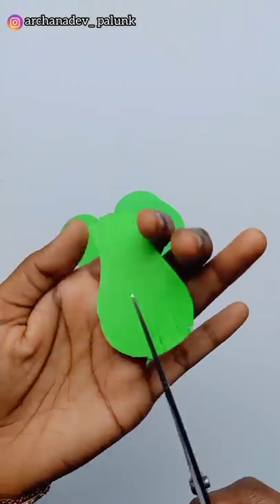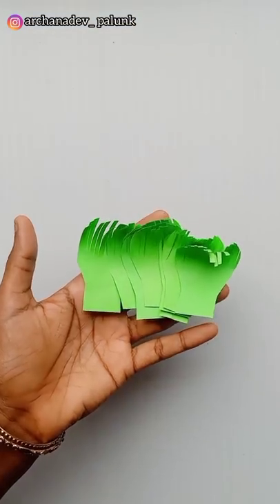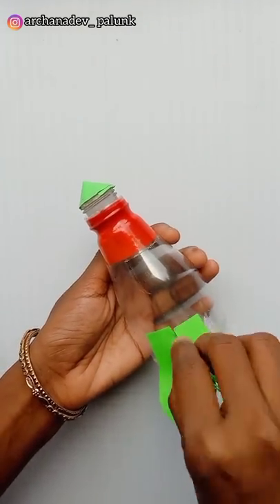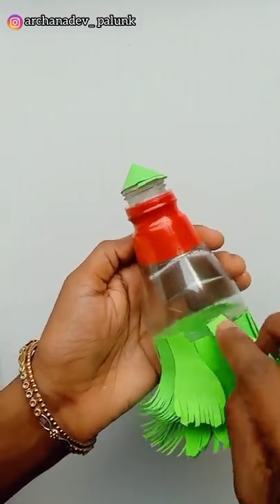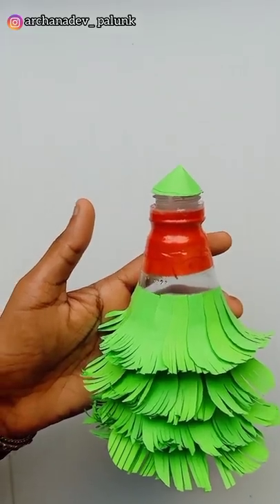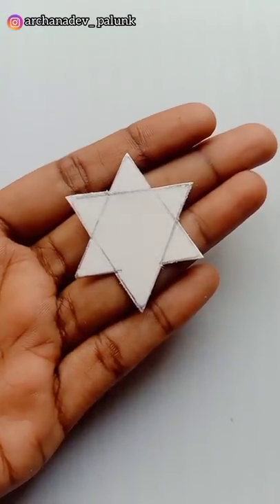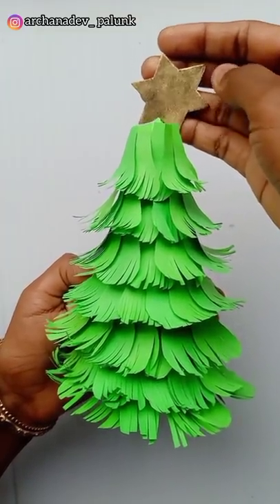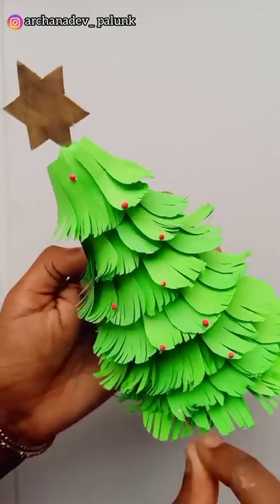പ്ലാസ്റ്റിക് കുപ്പിയിലെ Christmas Tree 😱l ARCHANA DEV